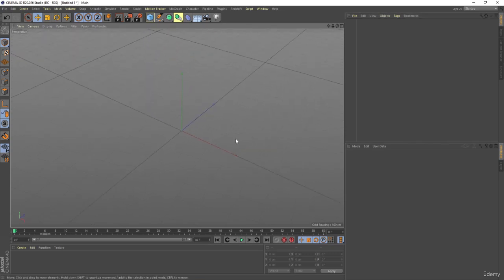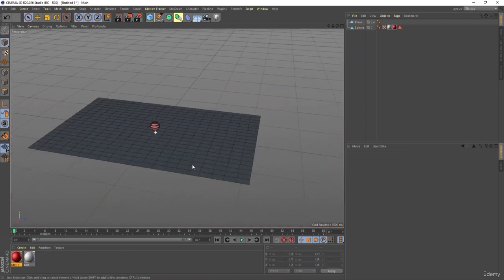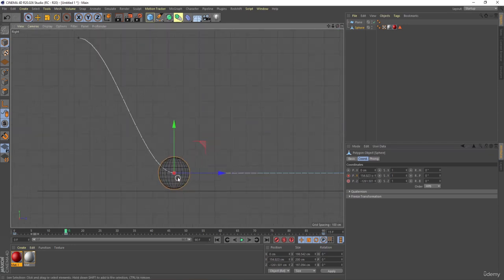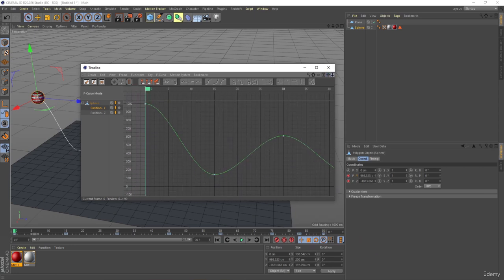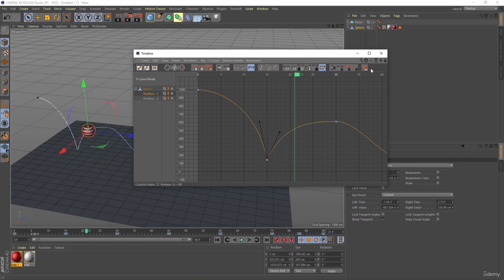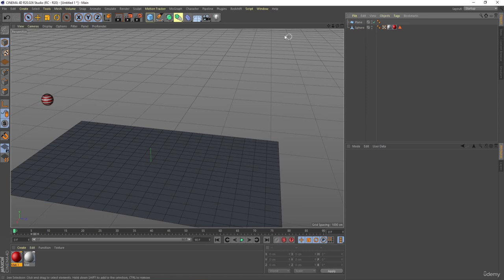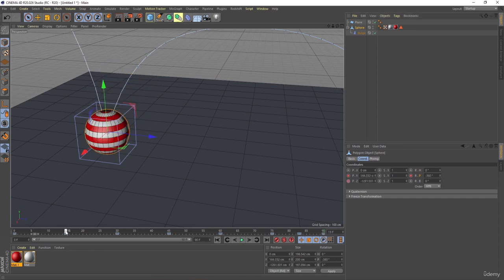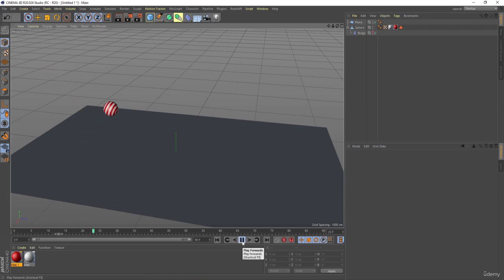70 04 Bouncing Ball Animation